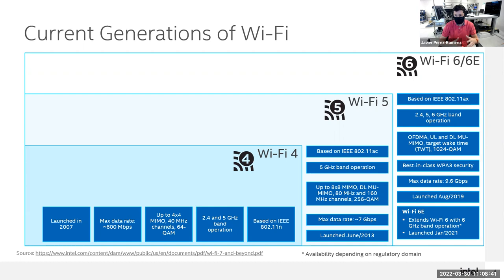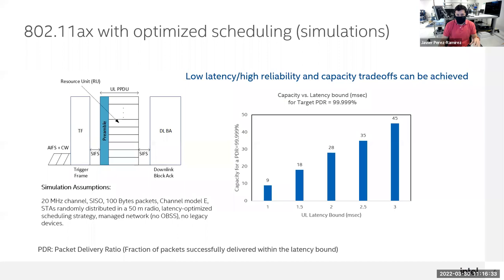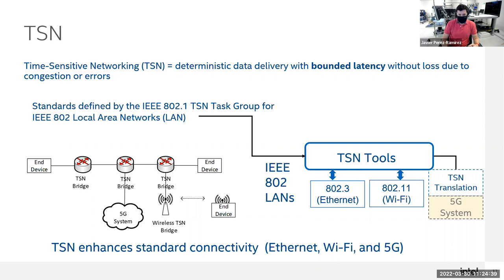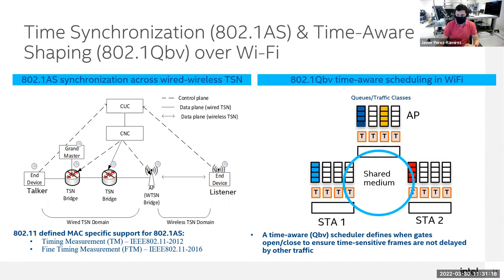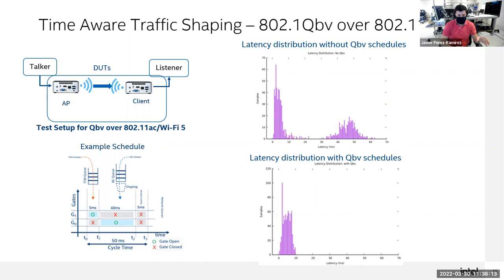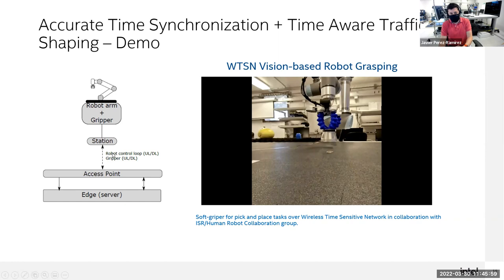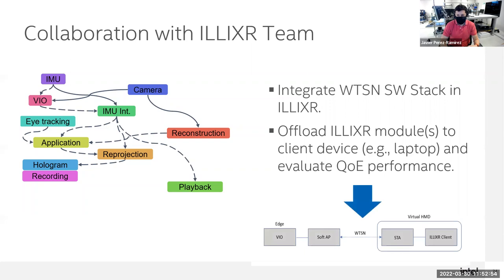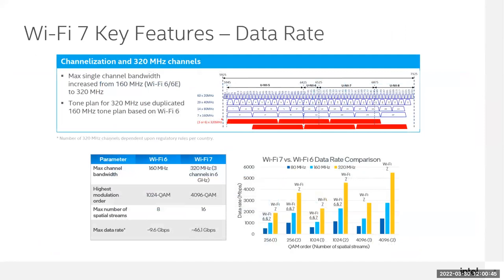ILLIXR Consortium Javier Perez-Ramirez -- 03/30/2022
The recording of the ILLIXR Consortium open meeting on 03/30/2022